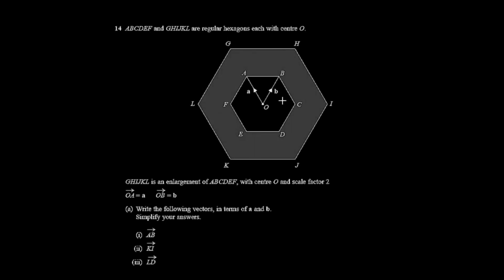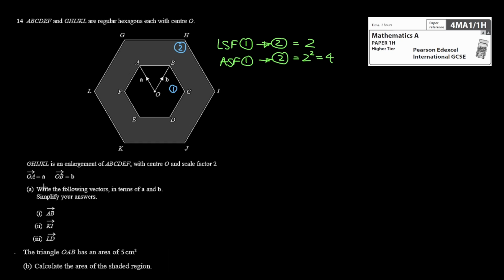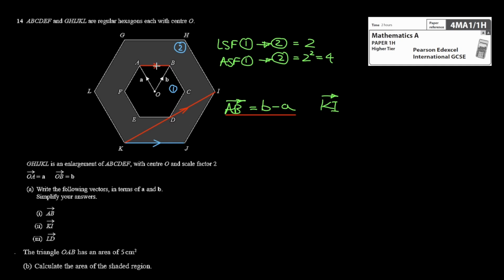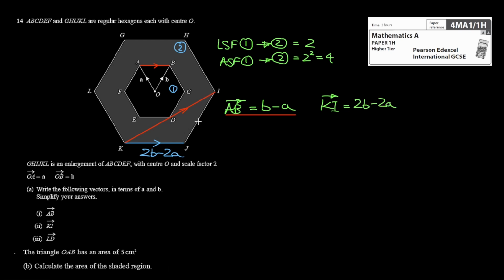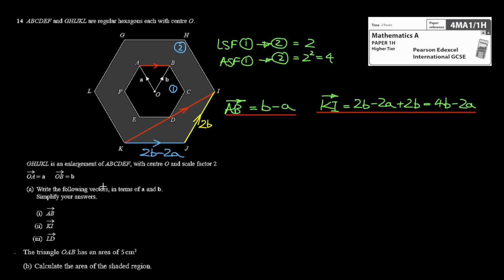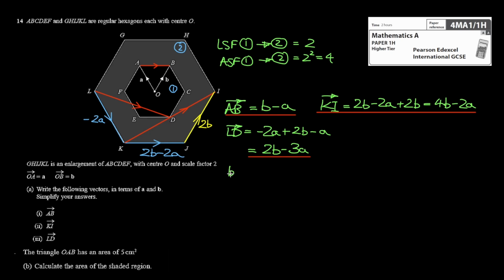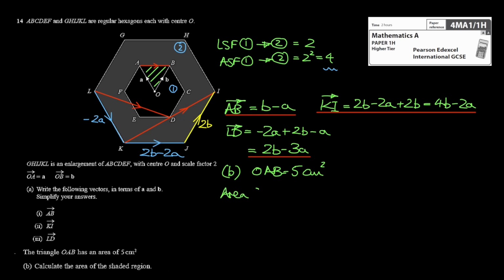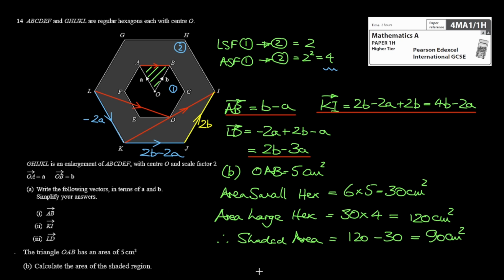P1 Q14 Vector Geometry i-GCSE Edexcel Nov 2021